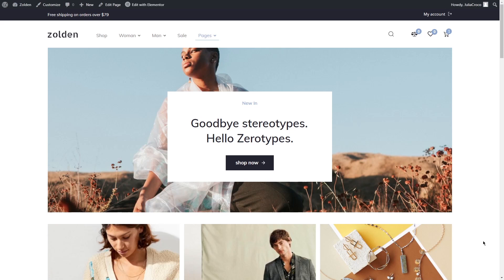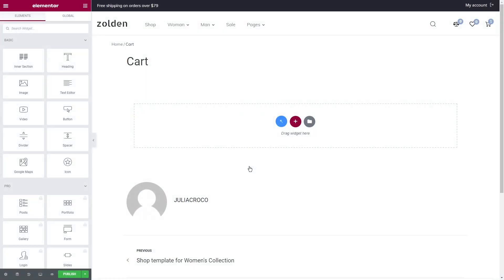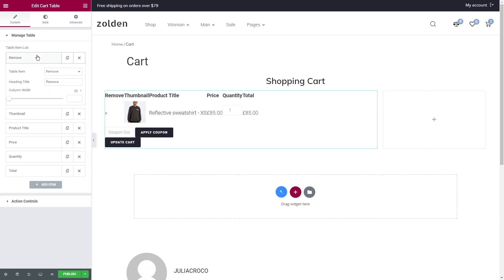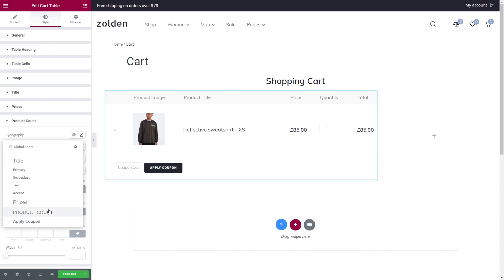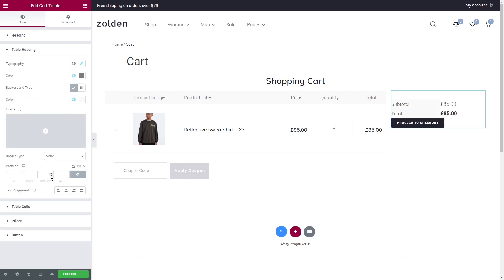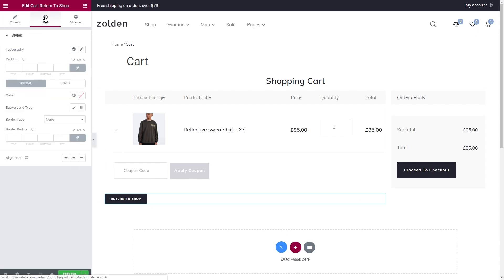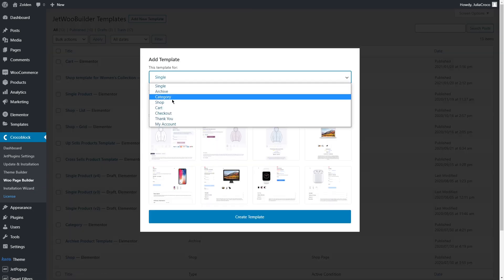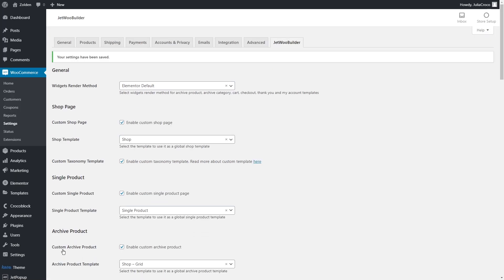Designing Elementor Cart Page | JetWooBuilder plugin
Creating a Cart Page with the help of the JetWooBuilder plugin will be a piece of cake for you. Note that you need to enable Custom Cart and Empty Cart in WooCommerce settings to ensure your templates work properly.

Watch this tutorial and learn how to:
✏️ Add cart template and edit cart page with Elementor
✏️ Apply Cart Table widget to organize the products in a neat table
✏️ Manage the table — add, remove, change and style every item to make the Elementor shopping cart look the way you want
✏️ Adjust action controls — change button text or disable buttons you don’t need in the cart
✏️ Use Cart Totals widget to display total products quantity and prices and fine-tune it
✏️ Add Cart Return to Shop widget to provide clear navigation
✏️ Apply Cart Cross Sell widget to show related products right on the Elementor shopping cart page
✏️ Create and design template for empty Elementor Cart Page
✏️ Add Cart Empty Message widget to edit and style your custom message
✏️ Set Elementor cart page template to specific pages right in the JetWooBuilder settings

That’s it for designing Elementor Cart Page. Stay updated because more useful tutorials are coming soon.

☕LIKED THIS VIDEO? BUY JULIA A COFFEE

► TIMESTAMPS

00:00 Introduction
00:54 Designing a Cart template
06:51 Creating an Empty Cart template
07:42 Enabling the templates

Discover JetWooBuilder
Website template used: Zolden — Dynamic WooCommerce Template